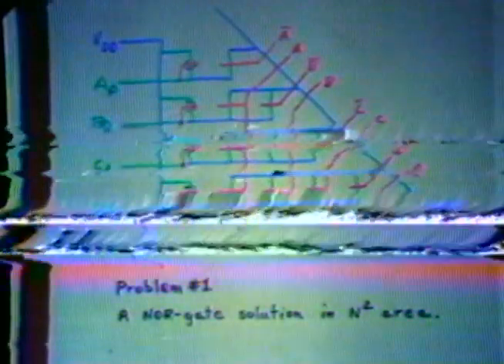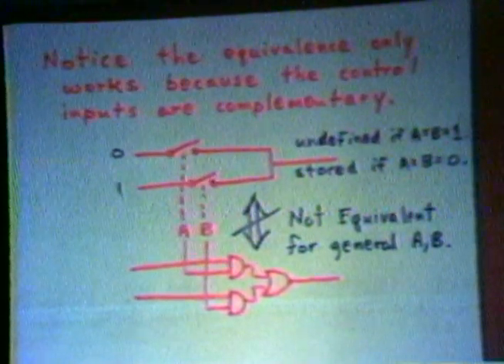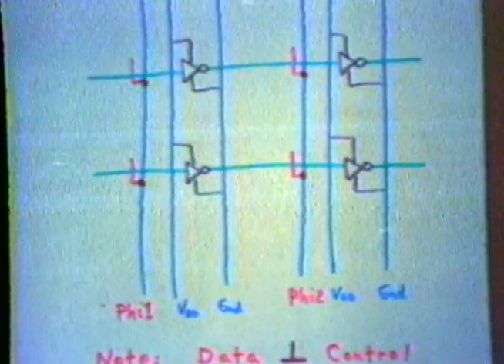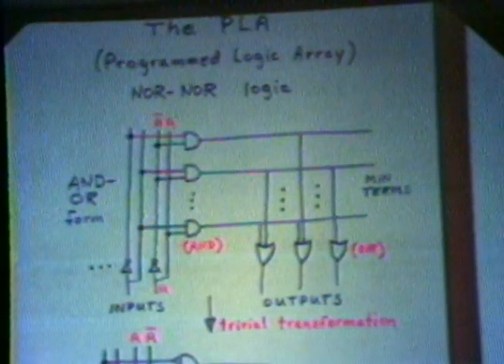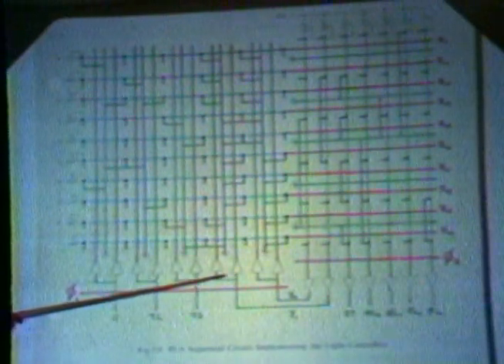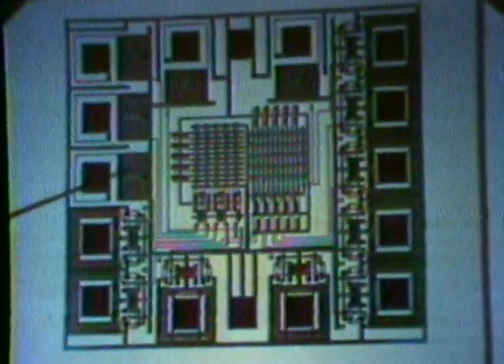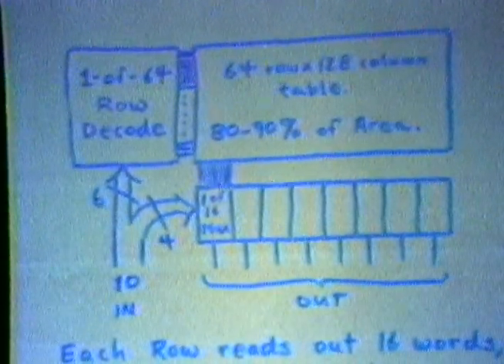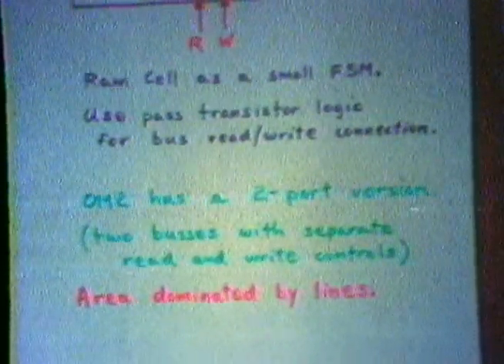PARC 1979 nMOS VLSI Design Course - Tape 04